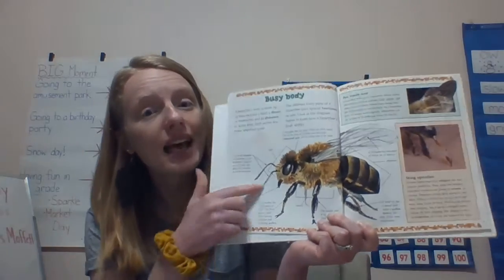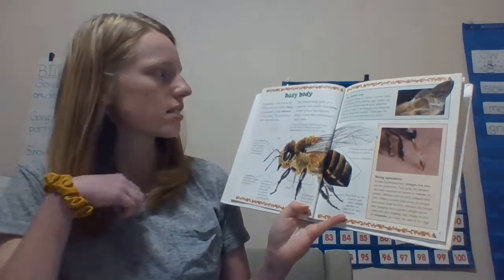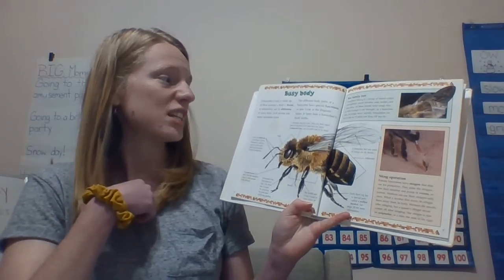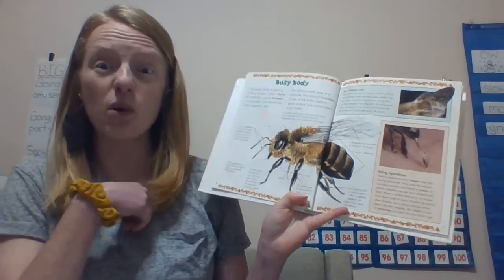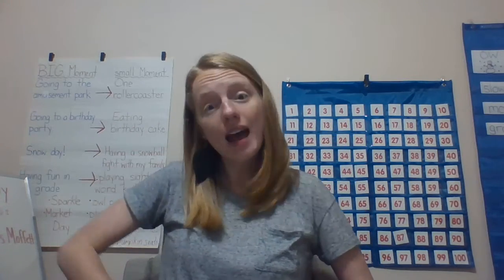Honeybee Research--using a table of contents